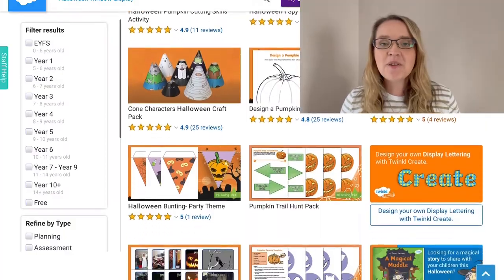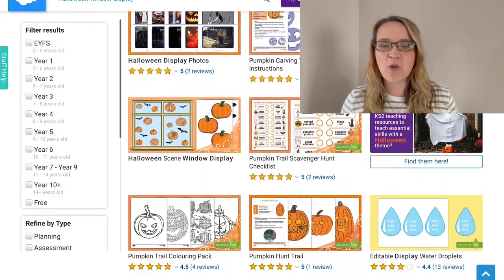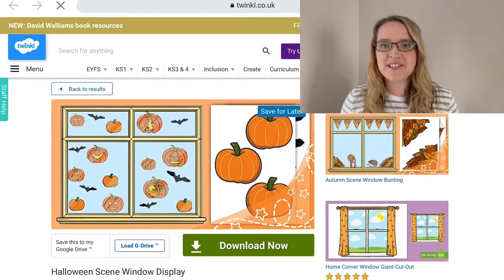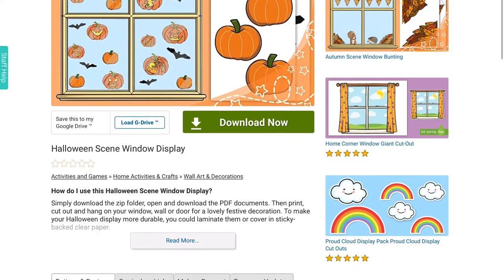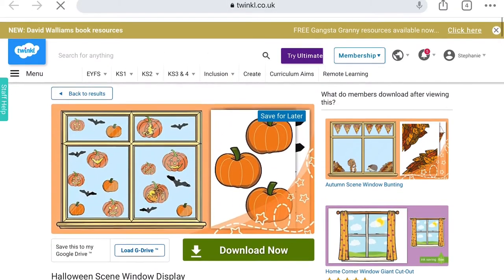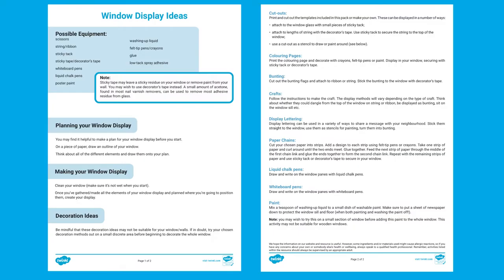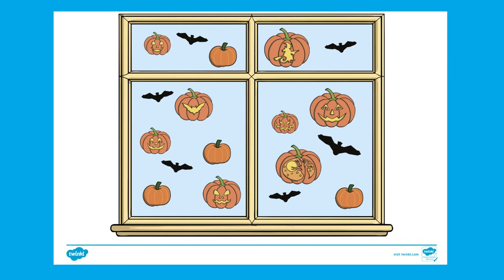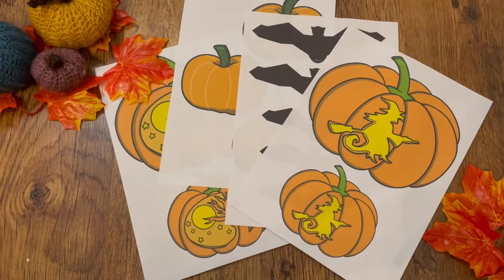Using Halloween Window Decorations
In this Video, Twinkl Teacher Stephanie, takes a look at how you can get Halloween ready by decorate your window at home or in the classroom. Using this brilliant Halloween Scene Window Display ➡️
Get your children to cut out the different pumpkins and bats to create a spooky window scene this Halloween.

0:00 Introduction
0:20 Halloween window scene recourse
0:36 What’s included
0:46 How to use resource
1:08 Halloween silhouettes
1:18 Silhouettes on Lollipop sticks
1:28 Spooky silhouettes
1:51 Ending